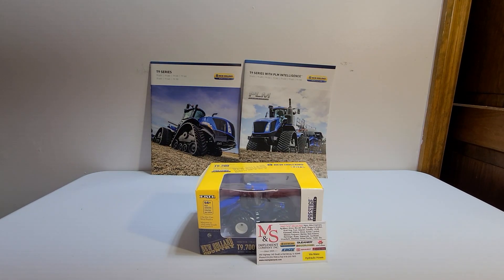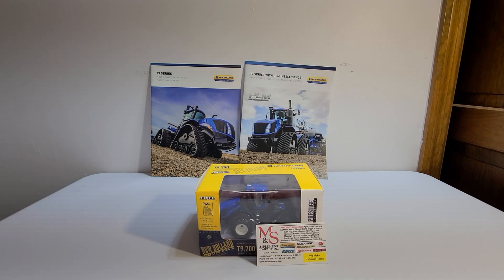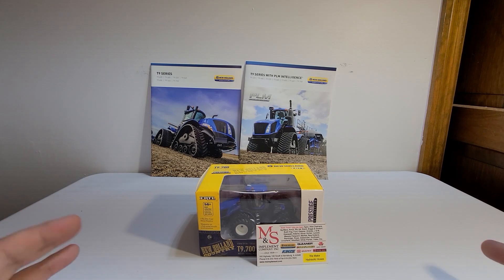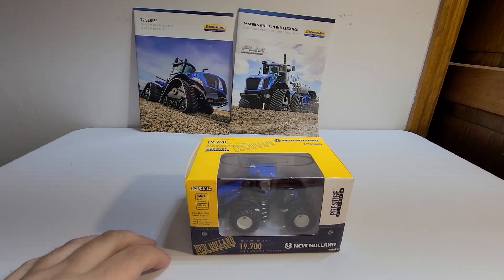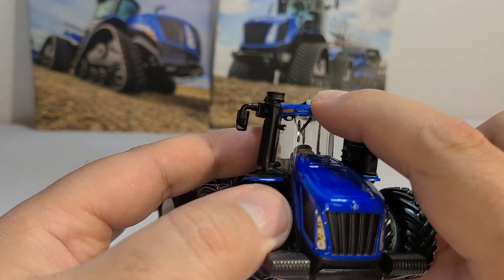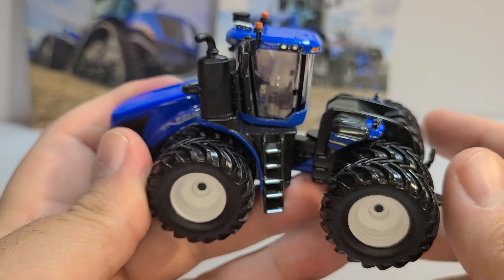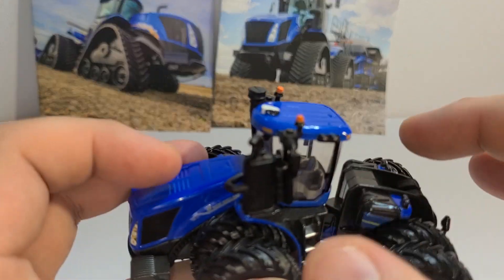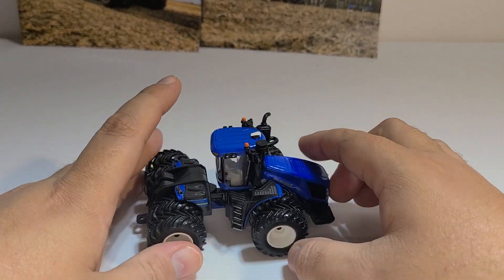Ertl 1/64 New Holland T9.700 review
in this video I review the Ertl 1/64 New Holland T9.700 toy tractor as well as go over the specifications of the real tractor. Hope you enjoy we are also on Facebook @ T&C toy tractors.